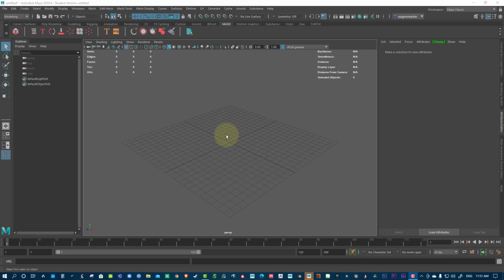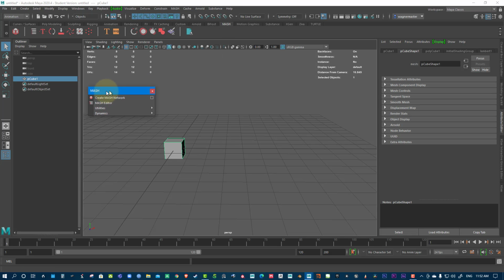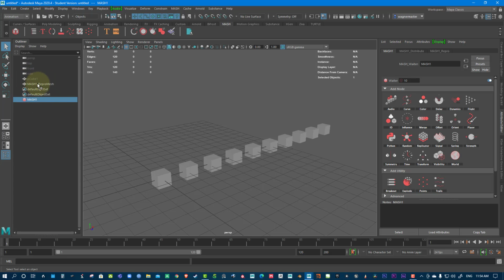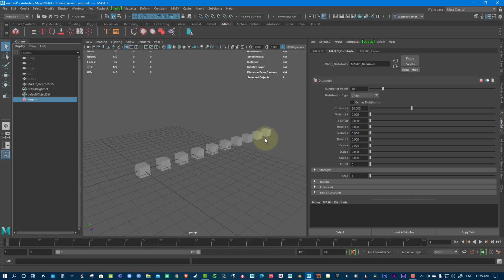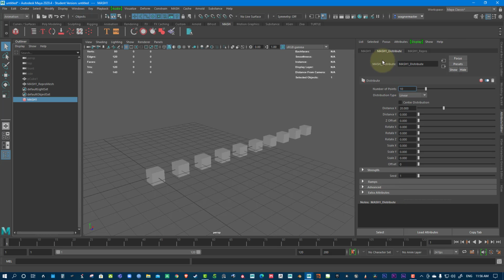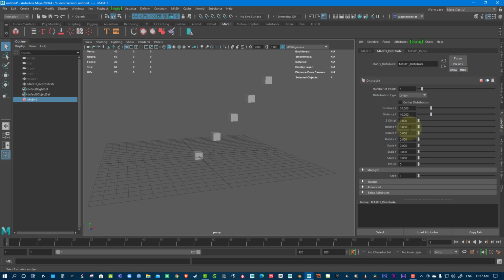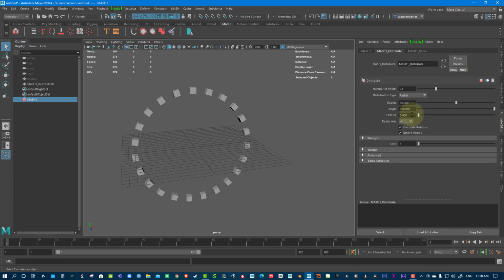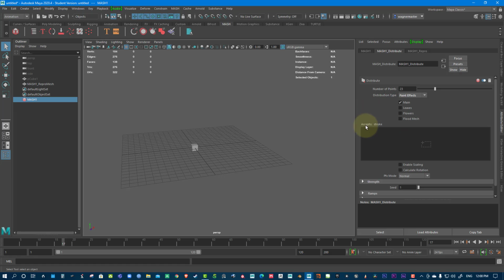Bite size MASH101_Introduction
MASH is a powerful tool in Maya, this video look at the first steps you need to take to understand and to use this tool.
Beginner level.